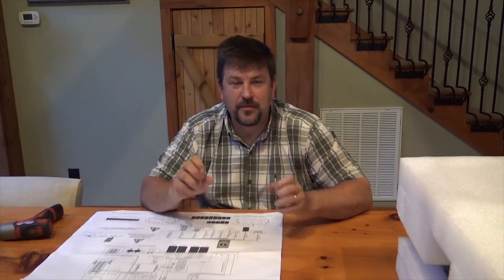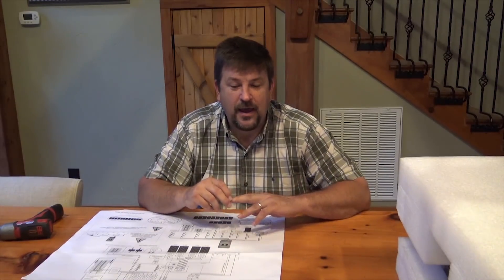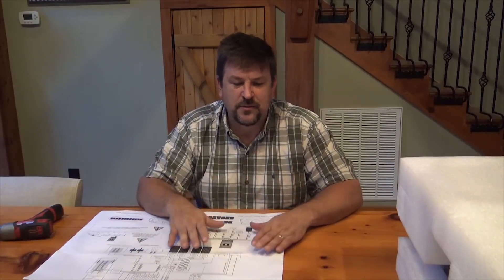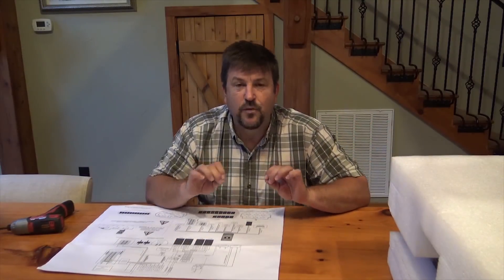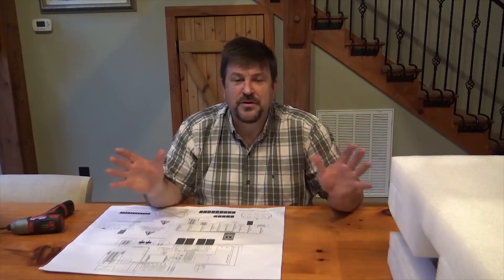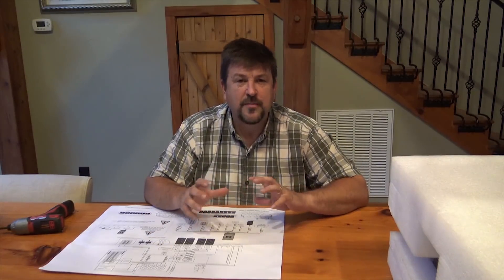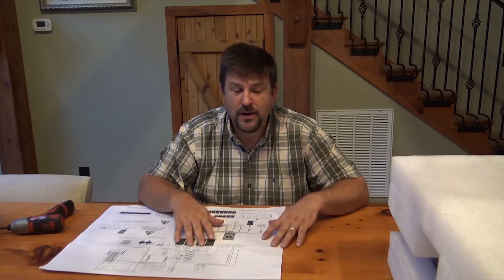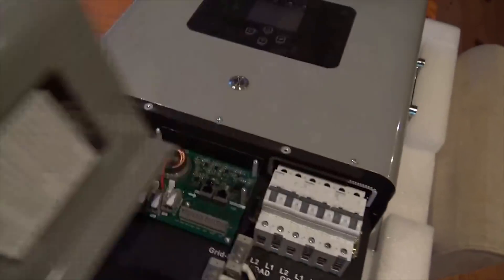Solark 8k Unbox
To purchase inverter click here.